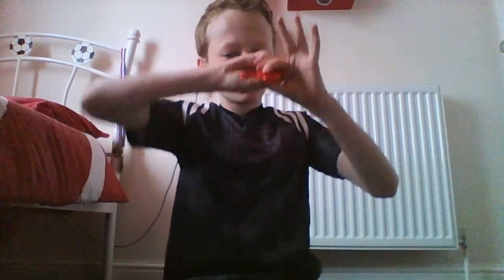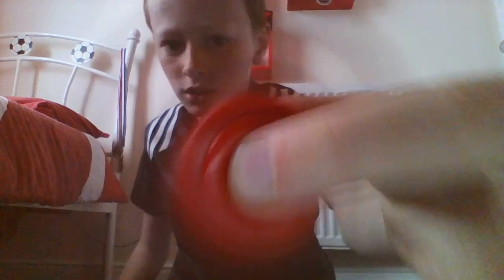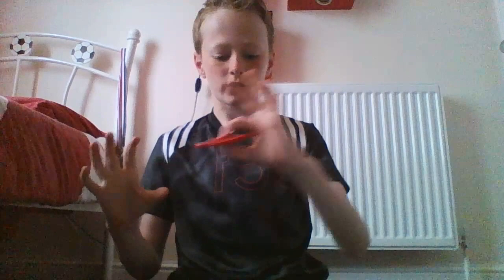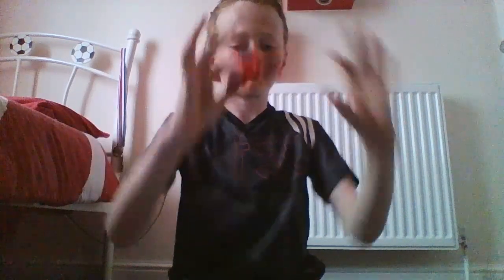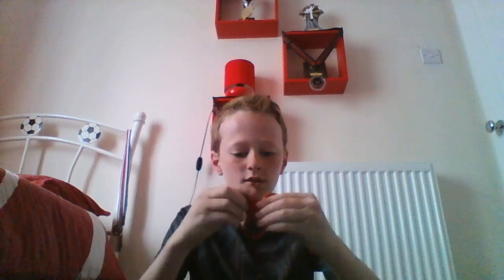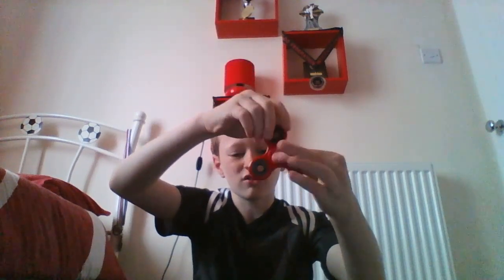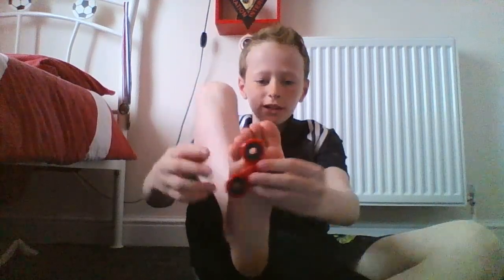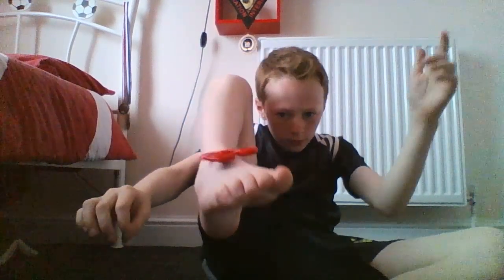Epic Fidget Spinners (OMG SO COOL!)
In this video i open my fidget spinner and try some mad tings with it.